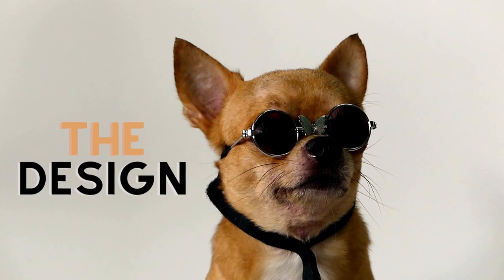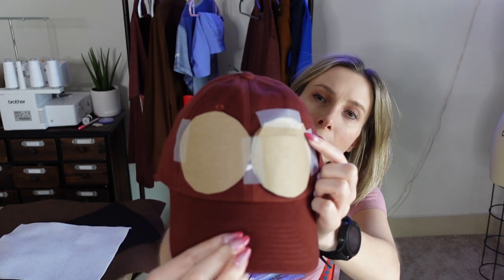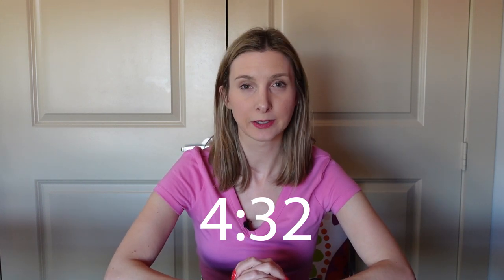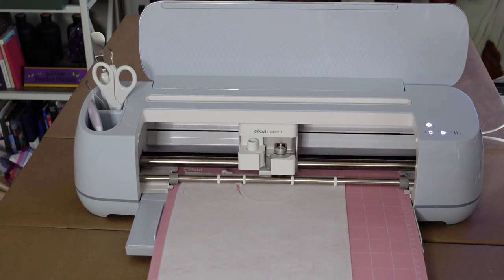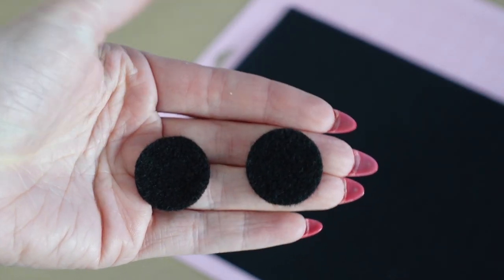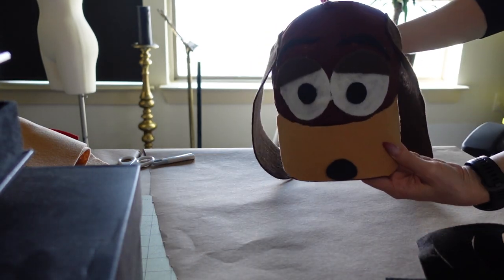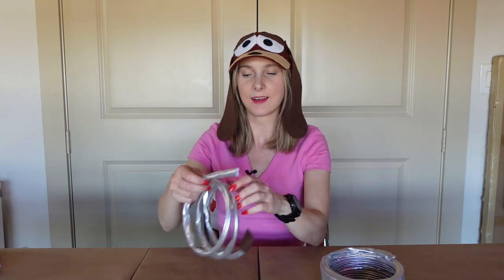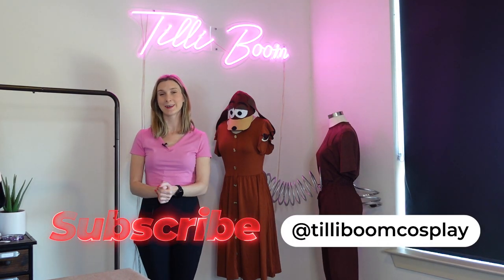DIY Slinky Dog Costume - Disney's Toy Story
In this video I make a Disney's Slinky dog inspired costume from Toy Story. I made this for the RunDisney Marathon weekend where we ran a 5K, but this would also be great for Halloween, a disneybound, or a kids costume!

My Etsy Shop

White Thread
Ginger Sewing Scissors
Silver Metallic Fabric
Jumbo Slinky
Sewing Magnets
Craft Felt
Cricut Maker 3
Cricut fabric grip mat
Hot Glue gun

Time Stamps:
00:00 Intro
00:05 The Design
00:52 The Hat
05:34 The Slinky
09:23 The Reveal